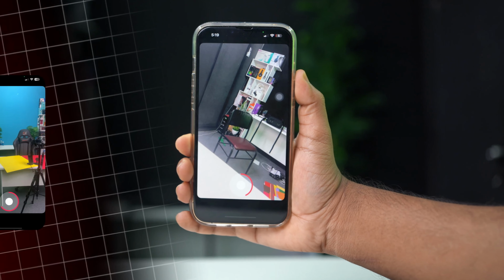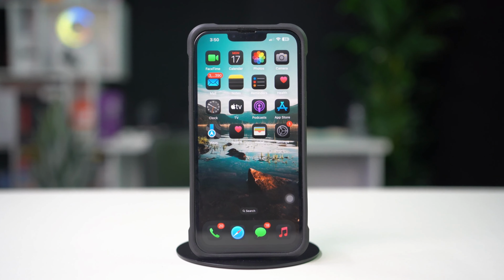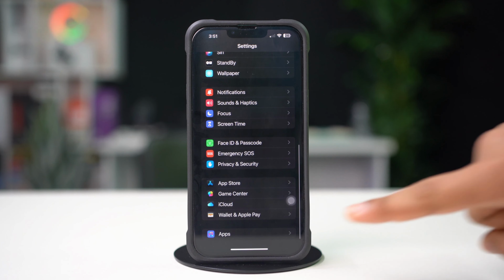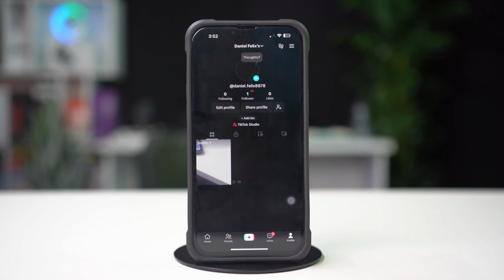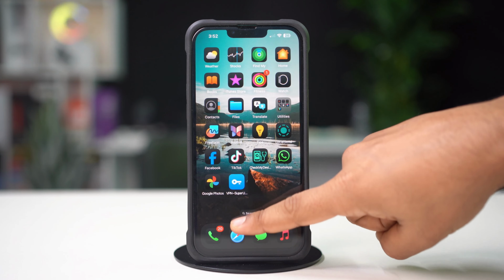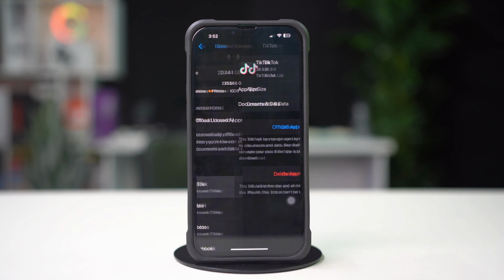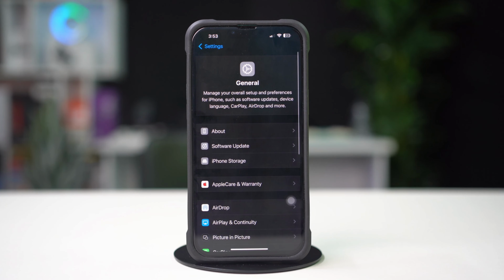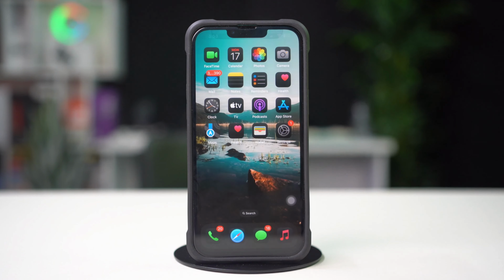How to Fix TikTok Not Uploading Videos on iPhone | TikTok Stuck on Uploading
Having trouble uploading videos on TikTok from your iPhone? Don’t worry! This issue is usually caused by slow internet, app glitches, or incorrect settings.

In this video, I’ll walk you through simple and effective solutions to fix TikTok video upload problems on iPhone. After watching this tutorial, you’ll be able to upload videos without any issues and get back to creating content!

Watch the video now and solve the TikTok upload error easily!